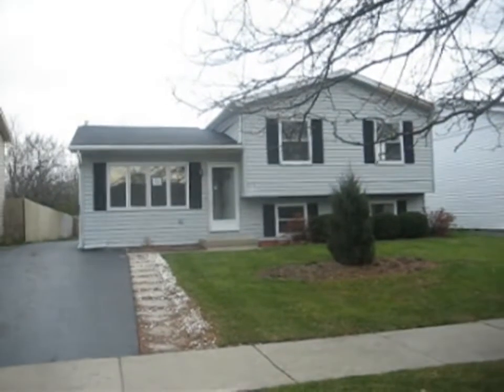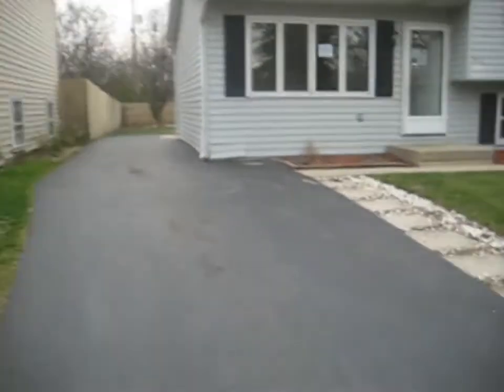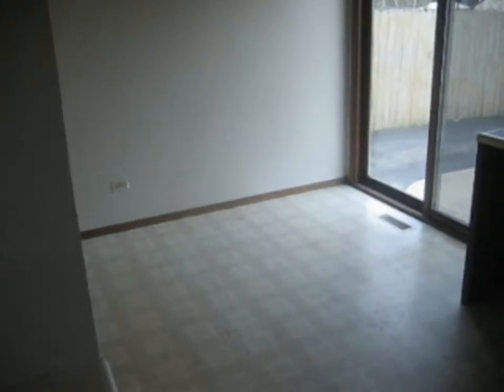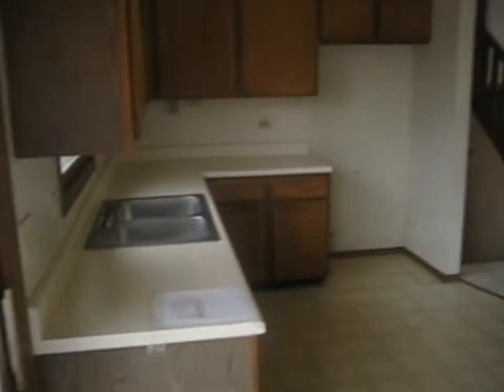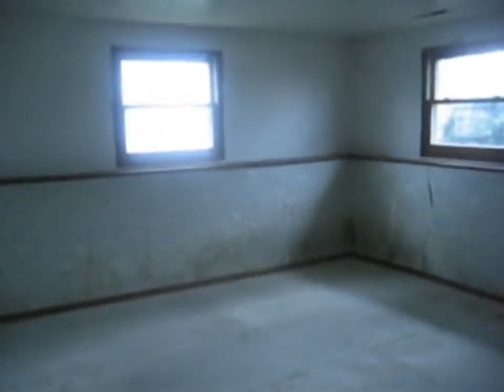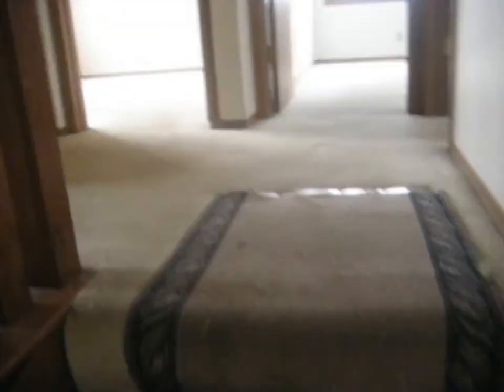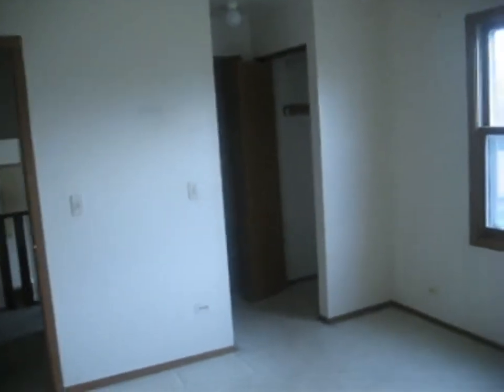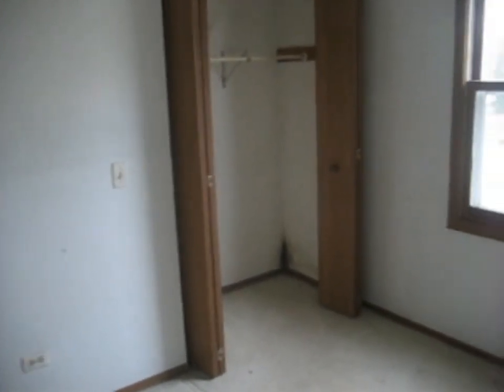1916 JOPPA AVENUE ZION, IL 60099